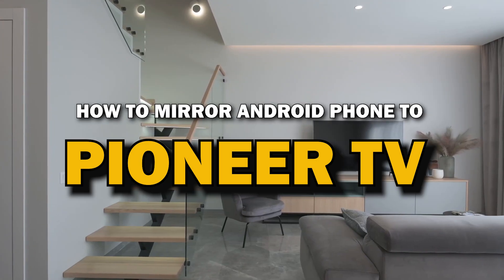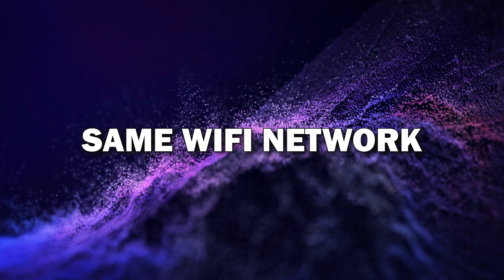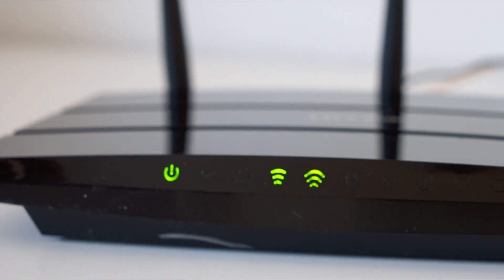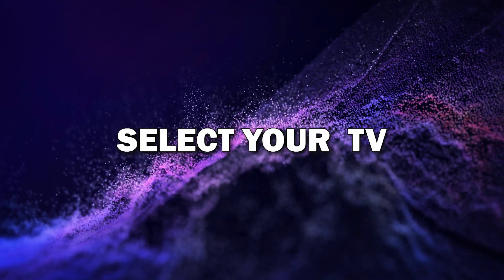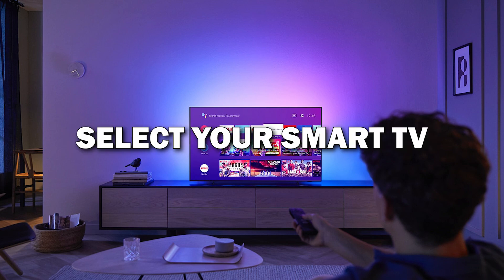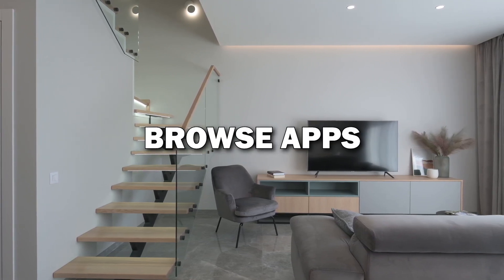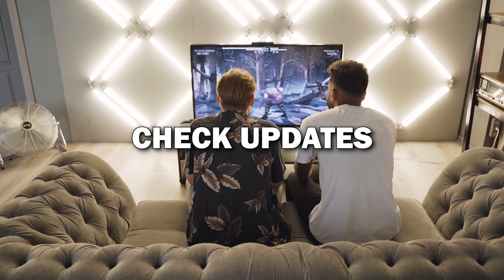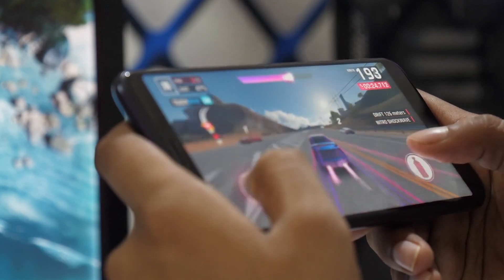How To Mirror Your Android Phone to a Pioneer TV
Learn how to seamlessly mirror your Android phone to a Pioneer TV with this step-by-step guide! Whether you're sharing photos, streaming videos, or playing mobile games on the big screen, this tutorial will show you the easiest ways to connect wirelessly.